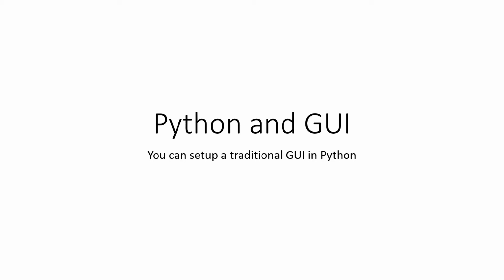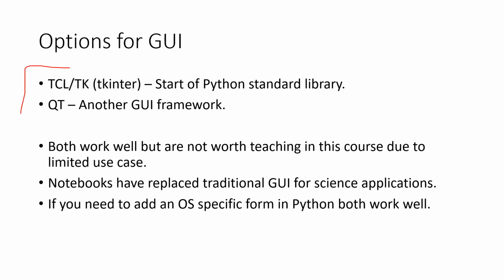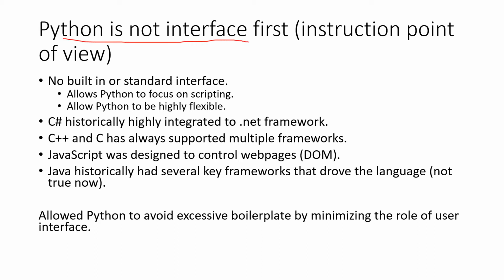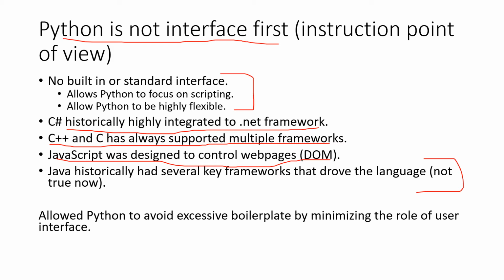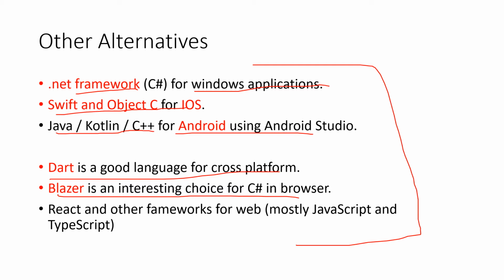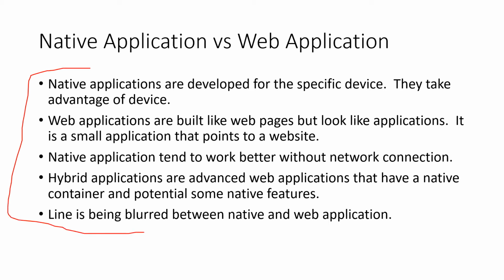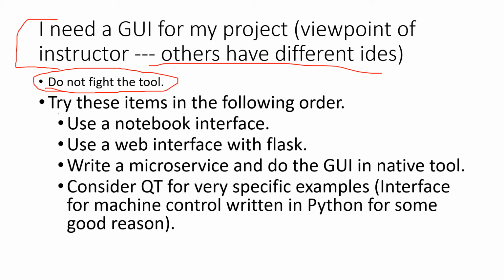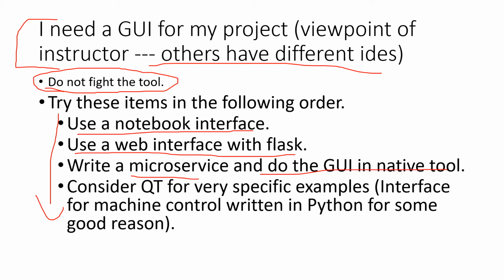Lecture 26 GUI and Python